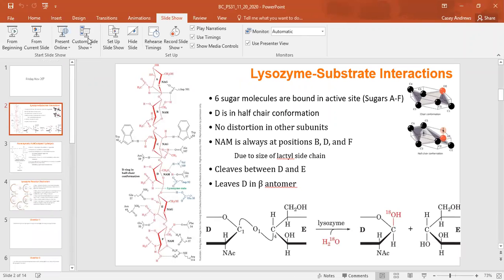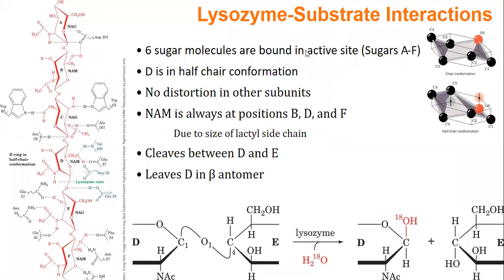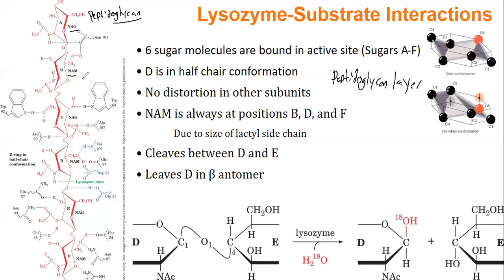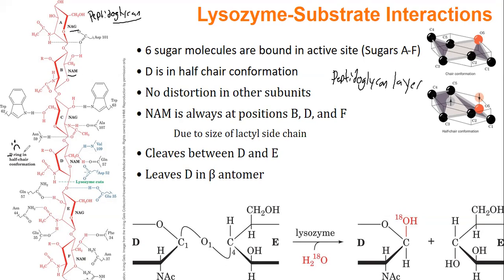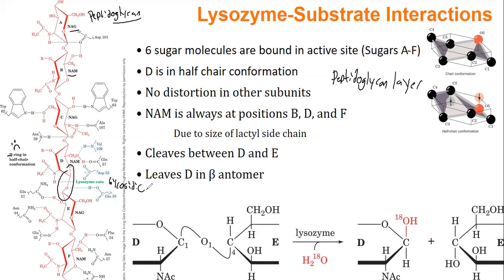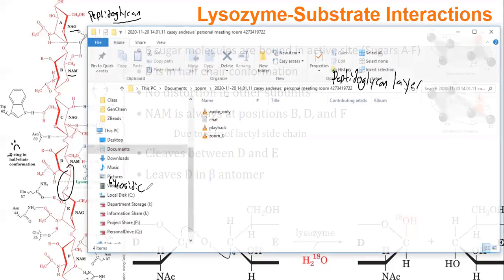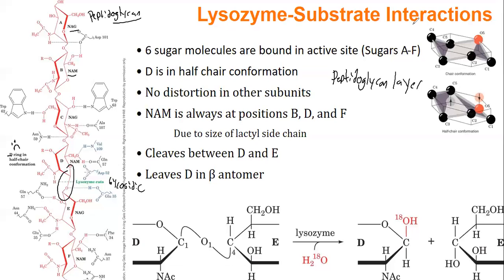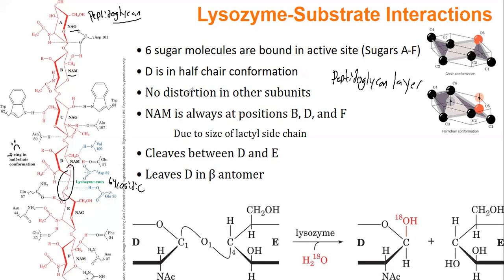BC 1 11-20 Lecture Part 2